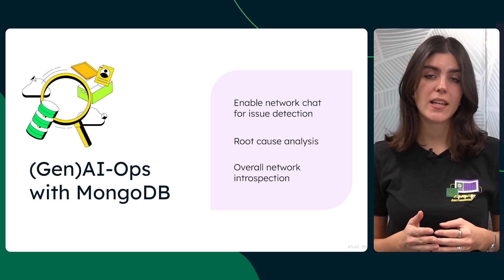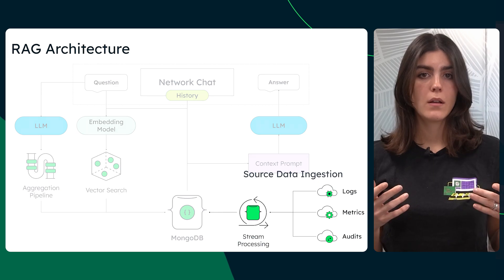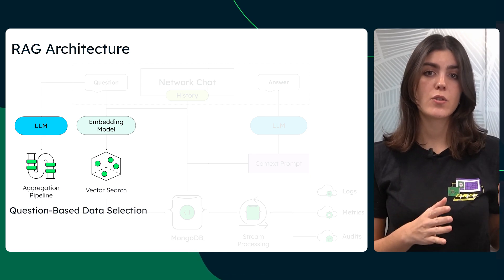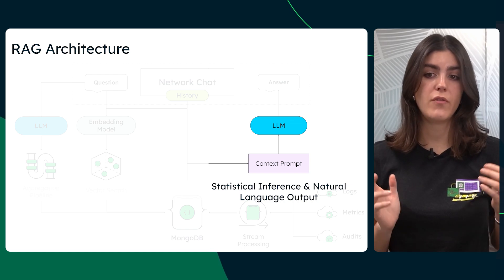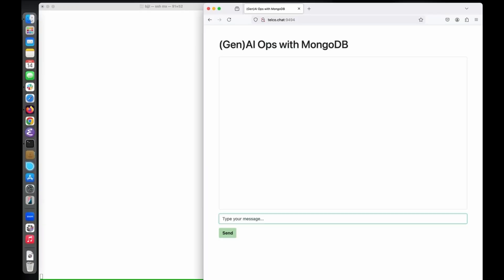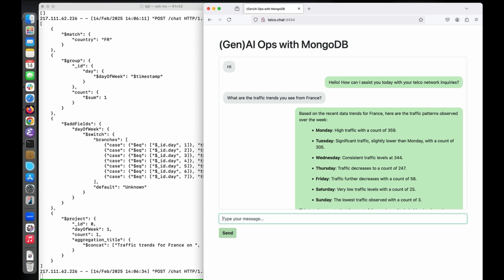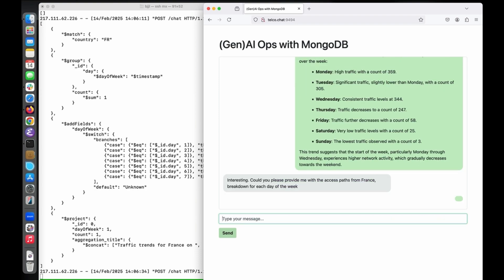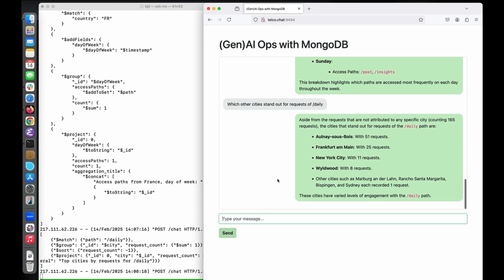Automating with gen AI: Transform Your Telecom Operations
In this video Ainhoa will show you how to transform network operations from a tangle of logs and dashboards into a conversational, automated, and deeply informed system. Discover how to streamline telecom network operations with the transformative power of Generative AI and MongoDB. Learn how to leverage MongoDB's stream processing capabilities to gain a comprehensive view of network activity and use AI-driven insights to enhance operational efficiency. Witness firsthand the seamless integration of network data and intelligent querying that empowers telecom operators with meaningful insights at the speed of conversation.